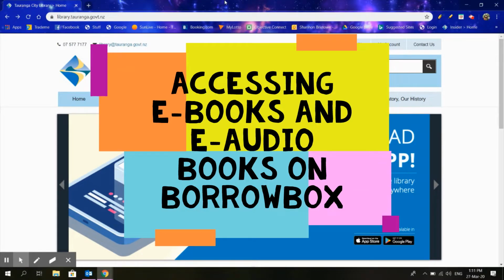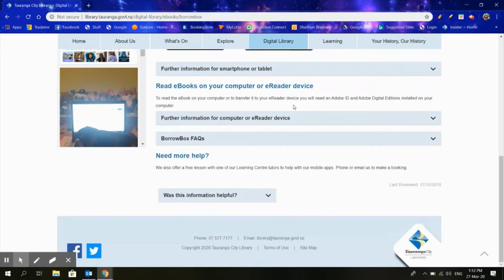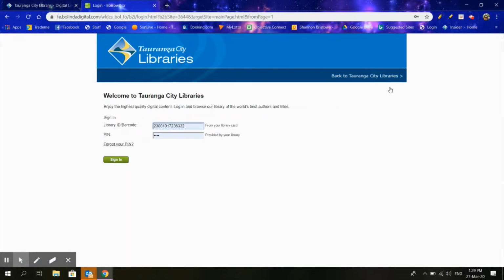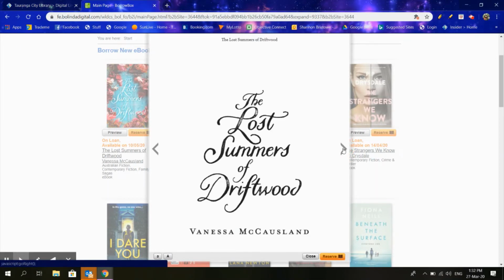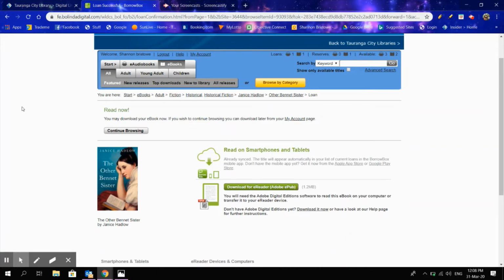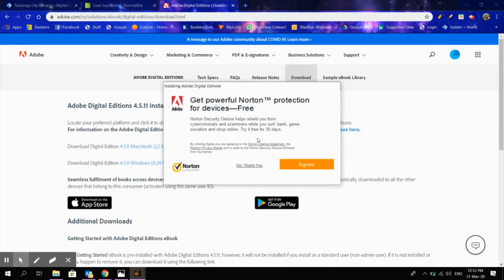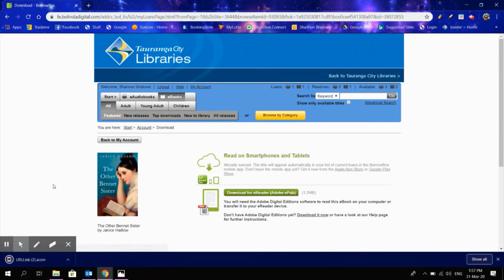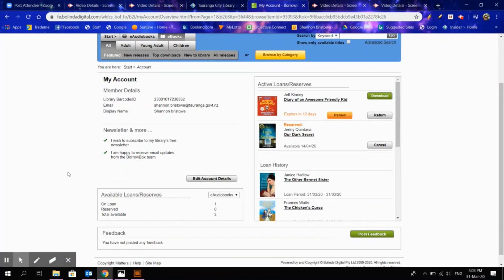How to use BorrowBox through the Tauranga City Library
The Covid-19 lockdown has meant a lot of our customers are having to turn to e-Books and e-Audio Books. Here is a video tutorial on how to access books through Bolinda BorrowBox.